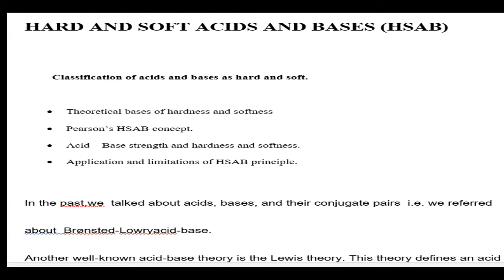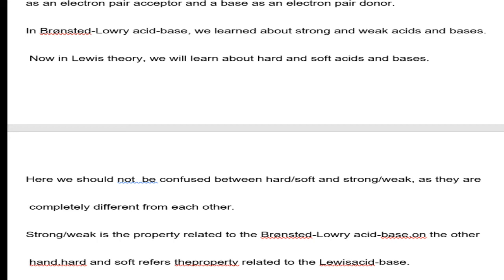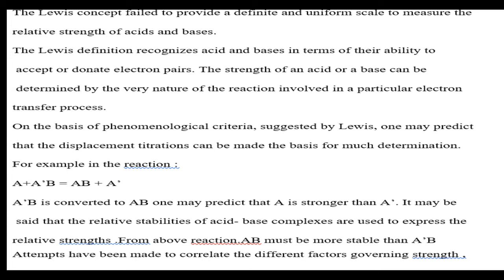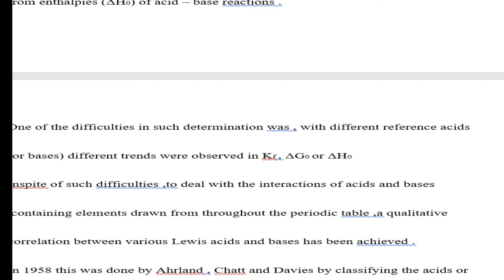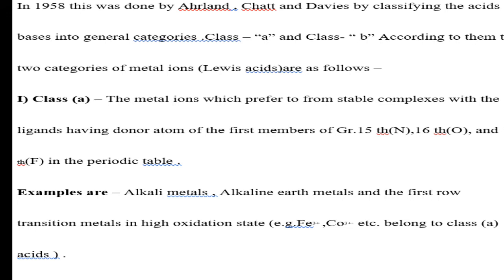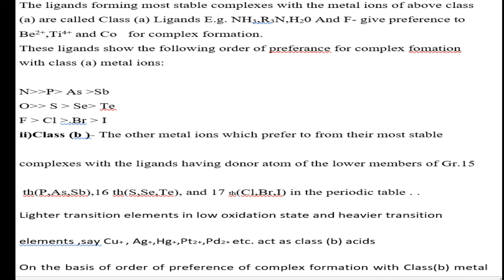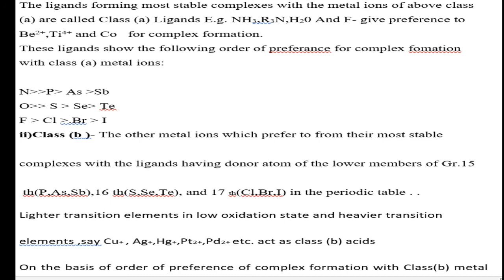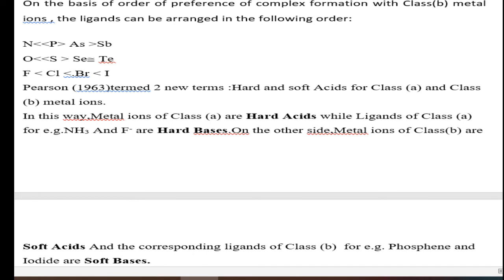Hard And Soft Acids And Bases By: Dr.Uttra Chandrawat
B.Sc Part III
Paper I